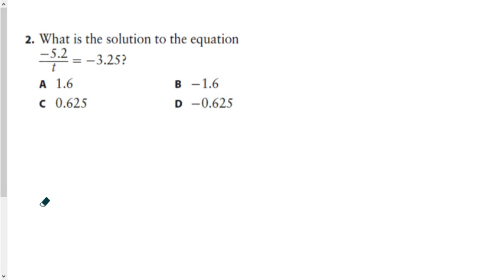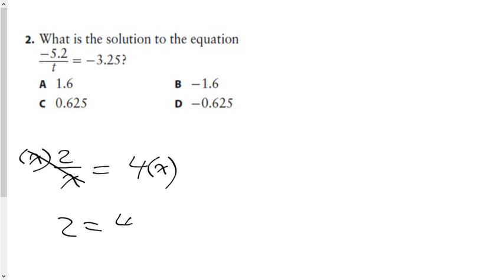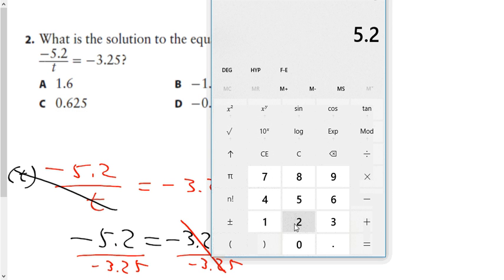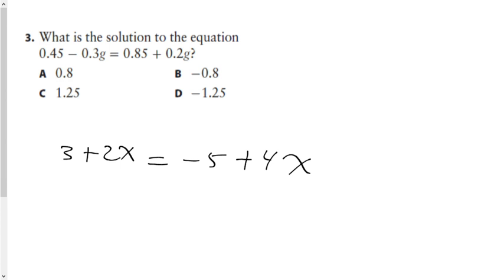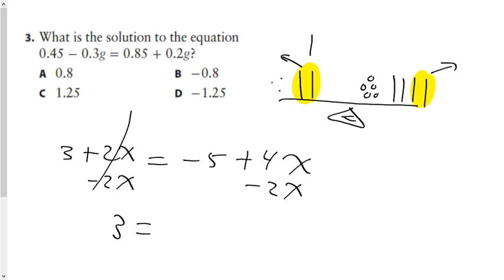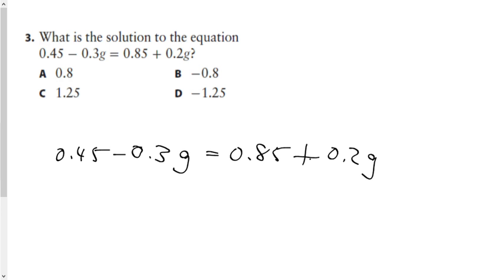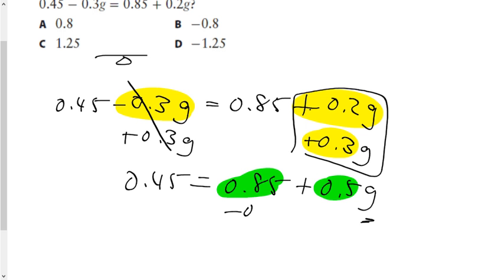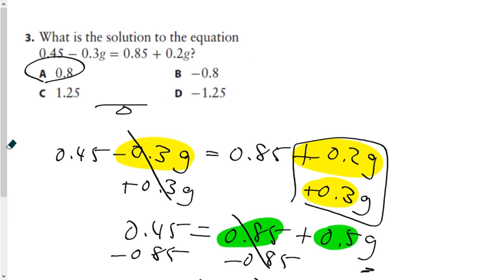Chapter 8 Practice Test Q2 and Q3 Grade 9